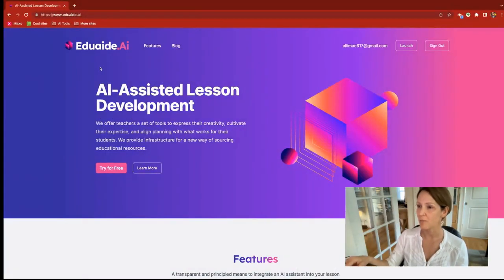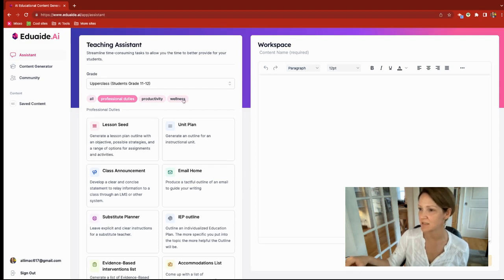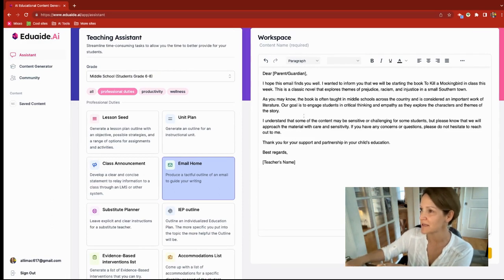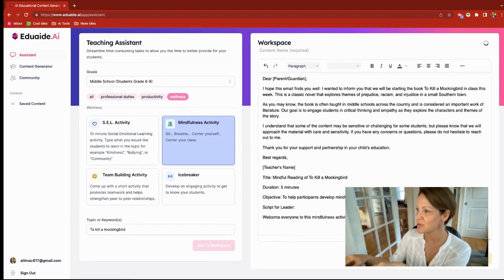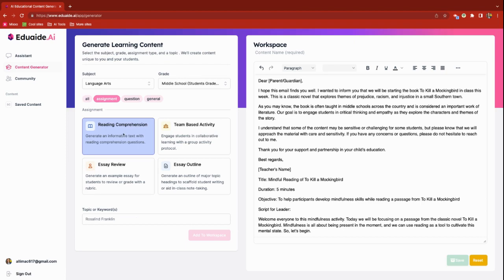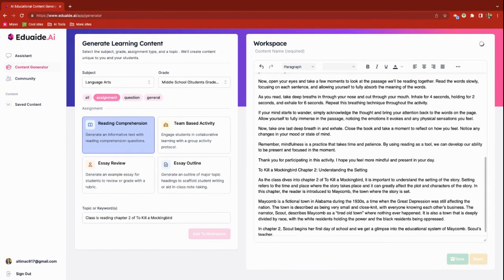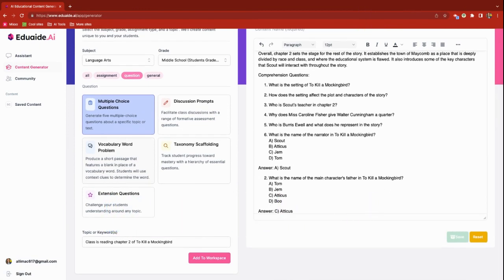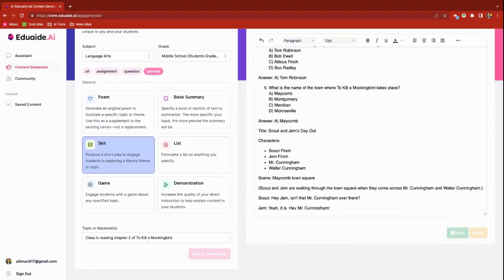Eduaide - AI for Teachers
I call it one-stop-shopping for SO MANY instant resource that will help you save time and be creative! Eduaide is an innovative AI tool designed specifically for teachers, offering a wide range of features to enhance their teaching practices. With Eduaide, educators can express their creativity, cultivate their expertise, and align their lesson planning with their students' needs. The platform provides a revolutionary infrastructure for sourcing educational resources, eliminating the time-consuming search process. Eduaide's adaptive AI technology learns from teachers' expertise, providing personalized insights and data-driven decision-making support. It also offers a virtual assistant that streamlines workflow by generating lesson plans, offering real-time feedback, and providing assessment tools. Additionally, Eduaide fosters a collaborative community where teachers can connect, share ideas, and learn from each other. Join the Eduaide revolution and unlock the full potential of your teaching journey.